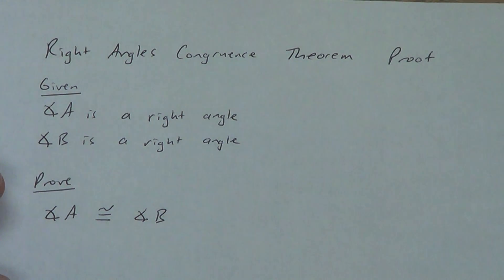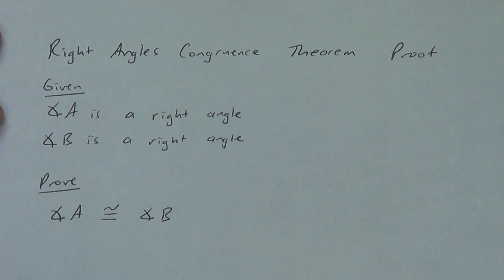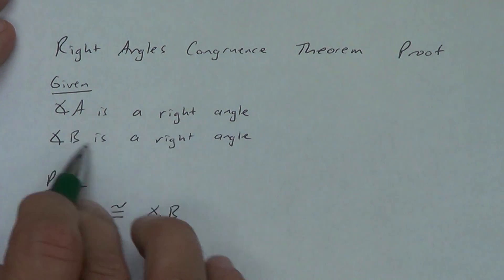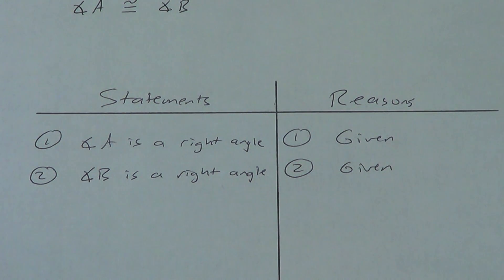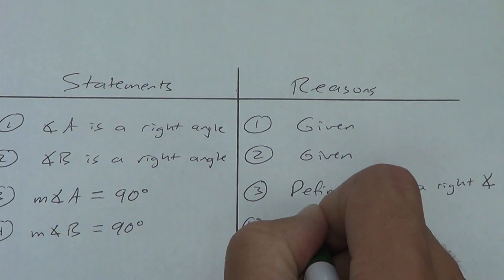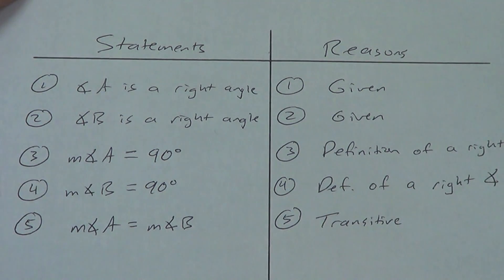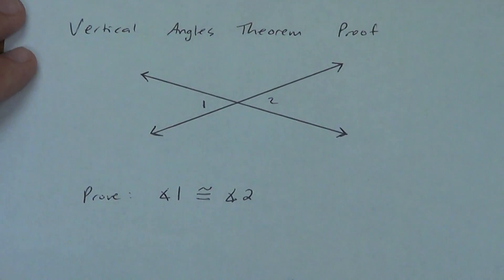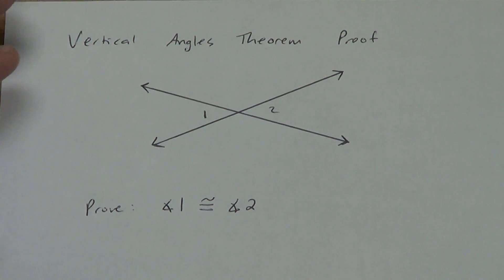Lesson 2.7 - Proving Angle Pair Relationships - Part 2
Proving the Right Angle Congruence Theorem and the Vertical Angle Theorem